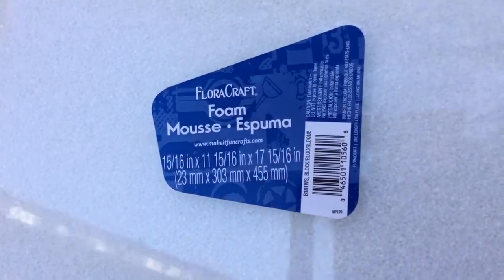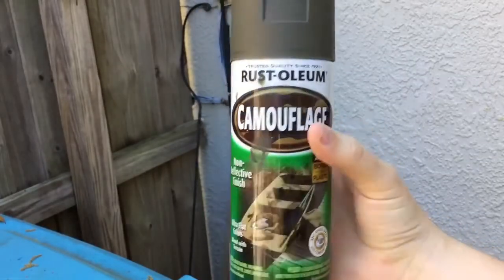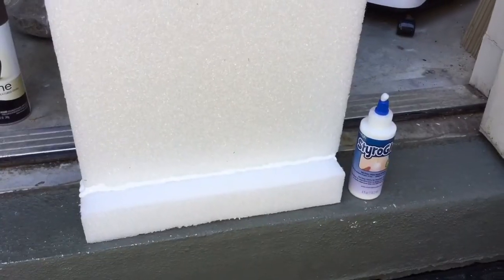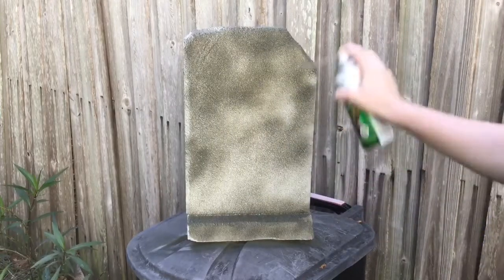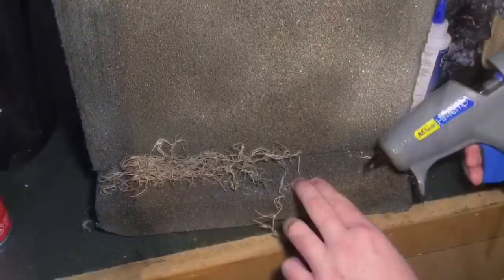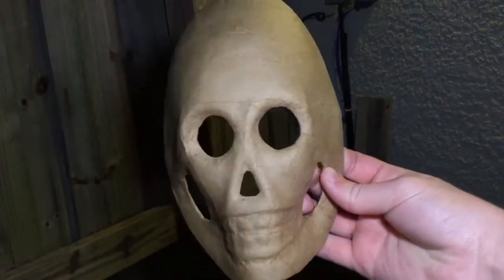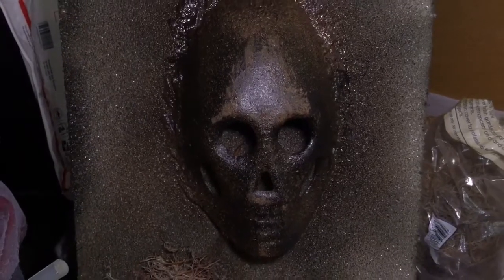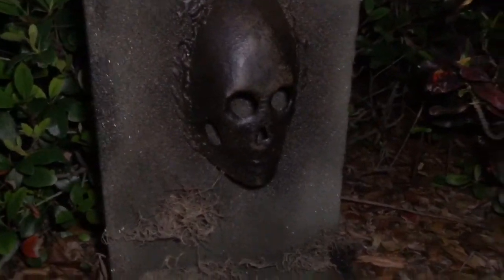How to Make a Halloween TOMBSTONE Prop (Styrofoam)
Need some reasonably cheap, customizable tombstones for Halloween? Just grab some styrofoam and paint, and watch this tutorial!

*Please be cautious using hot glue, paint, and cutting tools